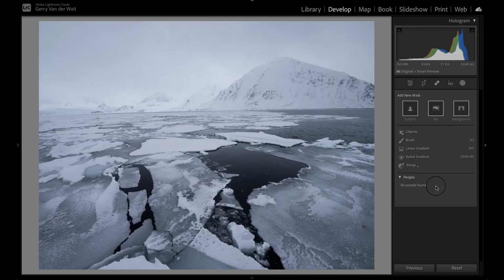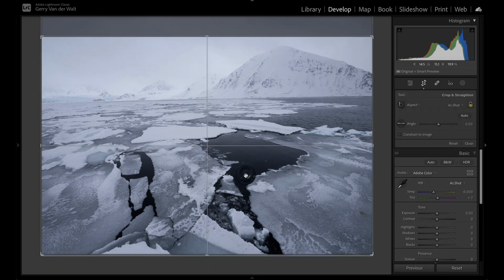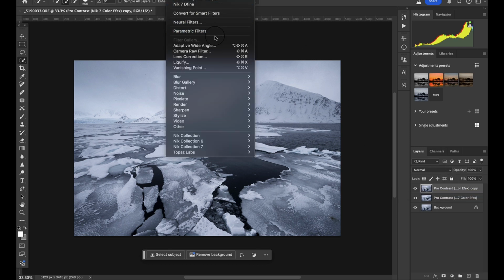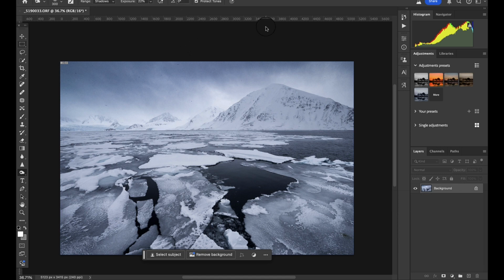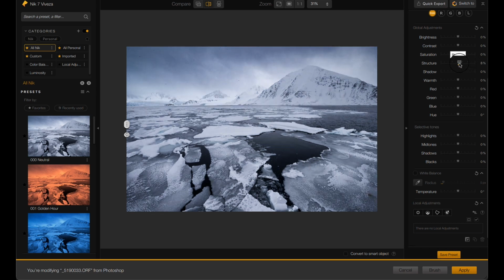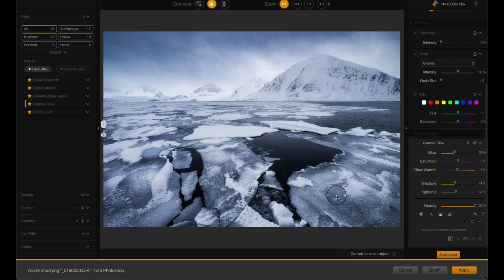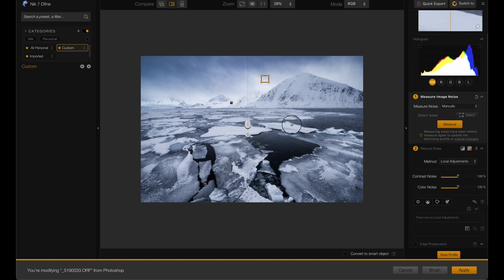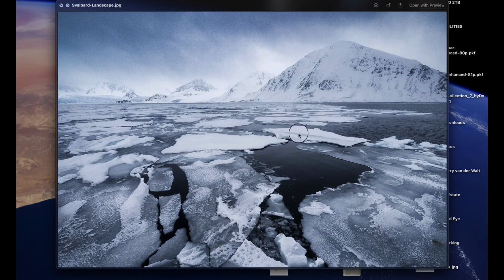BEHIND THE FRAME | Arctic Landscape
Are you looking to improve your photography editing skills, specifically your wildlife photography editing skills? if you answered yes, then our Behind the Frame series is just for you!

Join our expert photographic guides on the last Friday of every month, as they talk you through various editing styles of many different species from many different locations. Learn some new tips and tricks from the pros and take your wildlife photography to the next level!

In this episode, Gerry takes you through his editing process of a gorgeous arctic landscape. The Arctic is truly an amazing place to experience. We offer several tours and expeditions to the region on a yearly basis, so if you are looking to embrace the cold and change the way you see the world, get in touch.

Grab a cup of coffee and jump in!